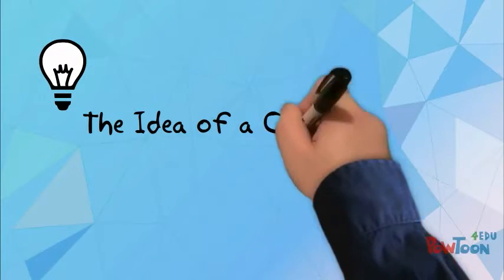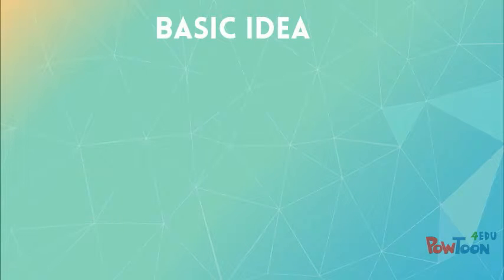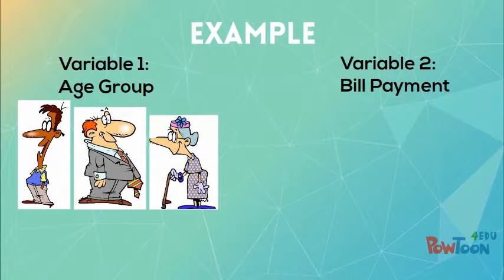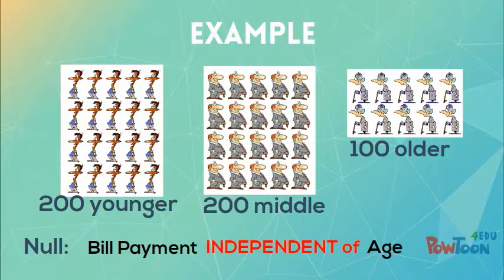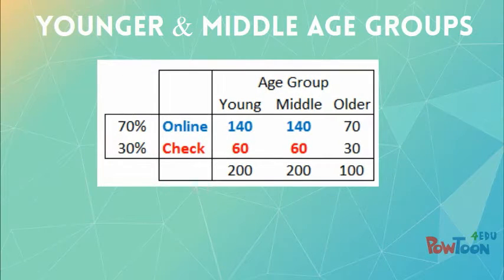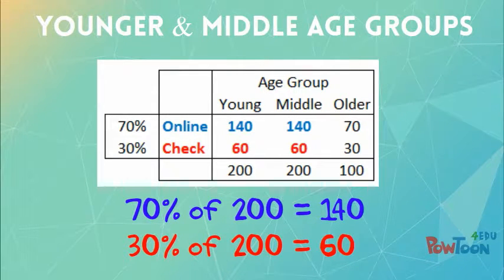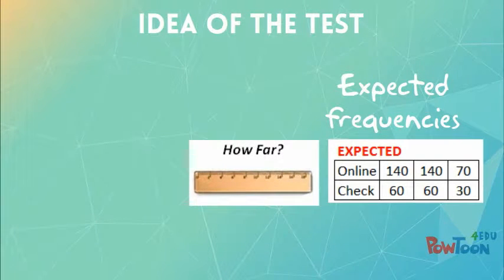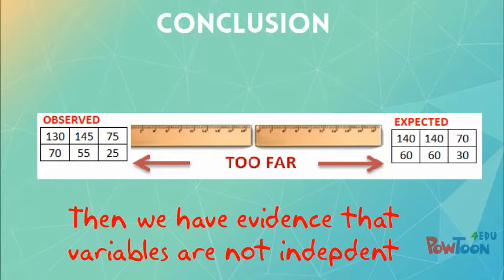Idea of a Test for Independence